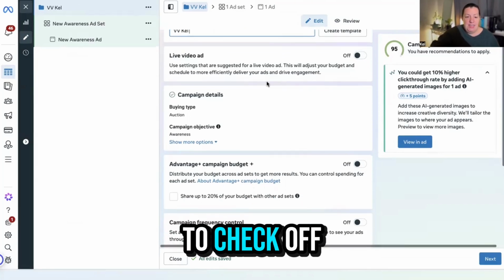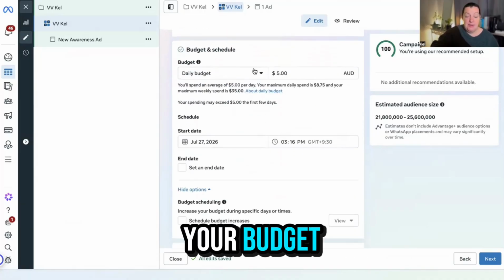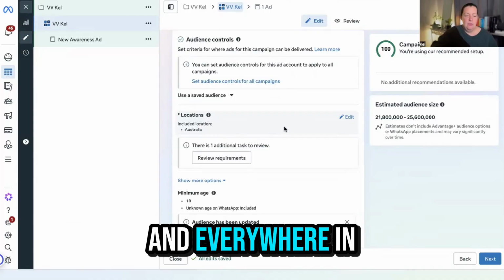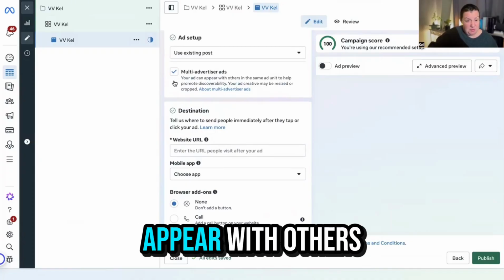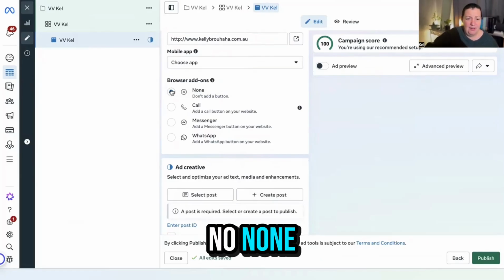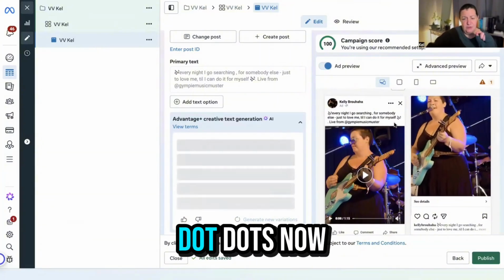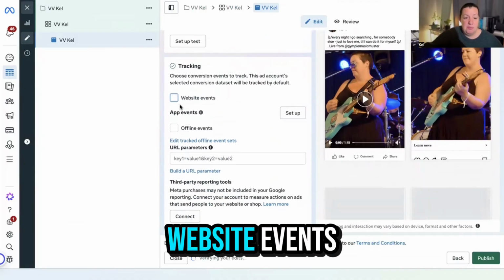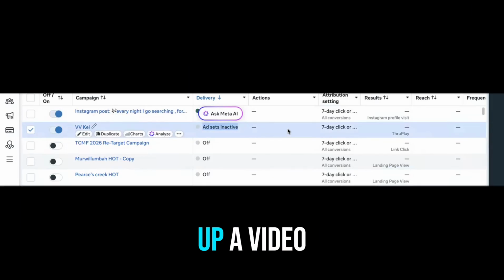How To Setup A Video Views Ad In Meta Ads (2026 Tutorial) - Awareness Video Views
Learn how to create a Meta Video Views ad in Facebook Ads Manager. In this tutorial, I'll show you how to set up an Awareness campaign, choose the correct Video Views objective, optimise for ThroughPlays, set your audience, budget and placements, and publish your first Meta ad. This is the exact process I use as an independent musician to grow my audience before moving into retargeting campaigns.

This lesson is part of Business Blueprint—my comprehensive playbook for independent artists covering marketing, business, royalties, touring, social media, branding, and building a sustainable full-time music career.

⏱️ Chapters

00:00 Introduction
00:10 Open Ads Manager
00:31 Create an Awareness Campaign
01:01 Why Choose Awareness Video Views?
01:24 Name Your Campaign
01:59 Optimise for ThroughPlays
02:25 Choose Your Audience
03:35 Select Your Existing Post
04:32 Add Your Destination URL
05:32 Choose Your Call to Action
06:42 Set Up Pixel Tracking
07:25 Publish Your Ad

❤️ Kelly Brouhaha

## 📝 Transcript

Hey! Today we're going to set up a **Video Views Ad** in Meta Ads Manager.

Head to **adsmanager.facebook.com**. You'll need to have an Ads Manager account already set up. If you're just starting a musician business page, you might not have that yet, but we'll cover that in another lesson. For today, we'll assume you already have access.

On the left-hand side, click **Campaigns**, then **Create**. Select **Awareness** as your campaign objective.

You'll notice that **Video Views** also appears under Engagement, but that's not the one we're after. We want an **Awareness Video Views** campaign because it spends your budget differently. I'll explain why in a later lesson.

Next, name your campaign. I usually name mine something descriptive, like the location I'm targeting or the specific piece of content I'm promoting. The name is just there to help you stay organised later.

You can ignore most of the other campaign settings. Meta changes the backend all the time, so don't get too distracted by every option that appears.

When you get to the **Ad Set**, I usually give it the same name as the campaign. For the performance goal, choose **Maximum ThroughPlays**. I want people to actually watch the video, not just see it for a couple of seconds.

Double-check that you've selected the correct Facebook Page. If you manage multiple pages, it's surprisingly easy to build an ad on the wrong one!

Set your budget, and I strongly recommend setting an **end date**. I've accidentally spent hundreds of dollars in a single day by forgetting to check an ad properly.

Next, choose your audience.

If you're primarily an online artist, you might target several countries. If you're a touring artist, target the places you actually plan to tour. For example, I'd rather spend money reaching Melbourne, Sydney and Brisbane than people in places I have no intention of touring.

If you don't know your audience age yet, just leave it at **18+** for now.

Don't worry about **Custom Audiences**, **Advantage+**, placements or the other advanced settings yet. We'll cover those later.

Move through to the **Ad** itself and make sure you've selected the correct Facebook and Instagram accounts.

I recommend using an **existing post**. Let your content perform organically first. If people naturally engage with it, that's a good sign it's worth putting advertising dollars behind.

Choose the post you want to promote.

Next, add your destination URL. If you're promoting Spotify, send people to Spotify. If you're promoting your website, send them there. You can also link to tickets, merch or any other page that supports your goal.

One tip: don't send people to your Instagram page from a Meta ad. Facebook and Instagram are already connected, so it's usually a wasted opportunity.

For your call-to-action, choose the option that matches your goal:

* **Listen** for Spotify
* **Book Now** for tickets
* **Learn More** for your website

You don't need to worry too much about the enhancement or testing options yet.

If you've installed the **Meta Pixel**, make sure you enable it. The Pixel tracks visitors who click through from your ad to your website, allowing you to build much more powerful retargeting campaigns later.

Finally, click **Publish**. You can skip the tax information for now and update it later if needed.

Your campaign will begin processing. If you head back to the Campaigns screen, you'll probably see it listed as inactive while Meta reviews it. Give it an hour or so and it should become active.

And that's how you create a **Meta Video Views Ad**.